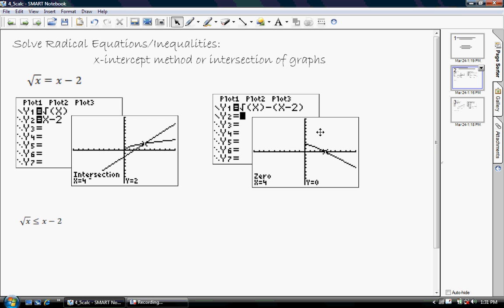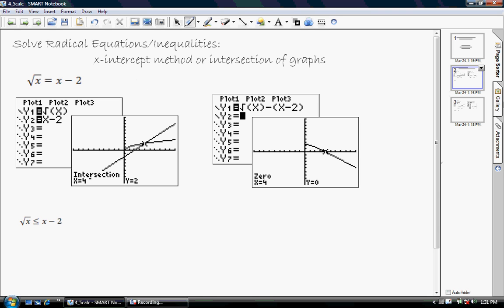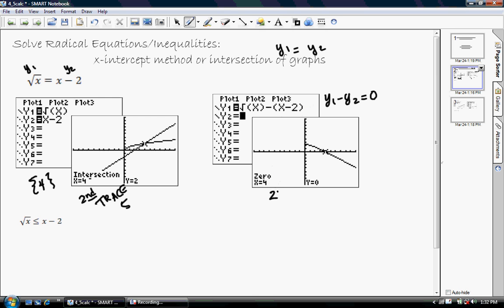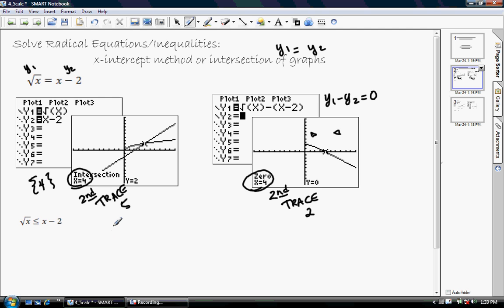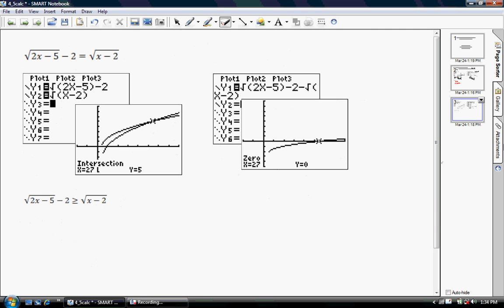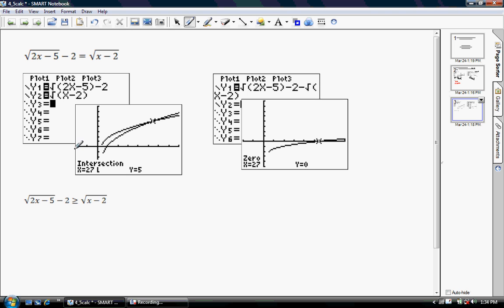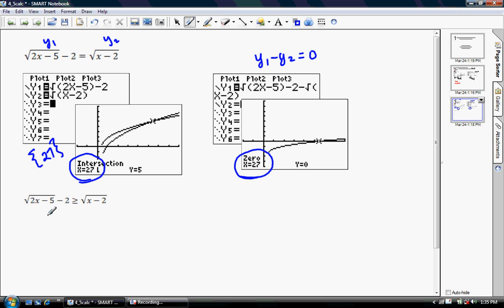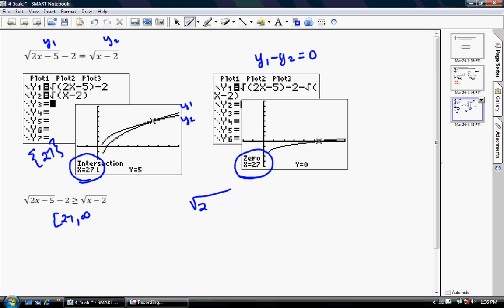College Algebra: Radical Equations and Inequalities - Graphing Calculator